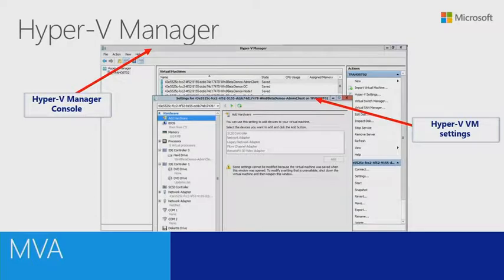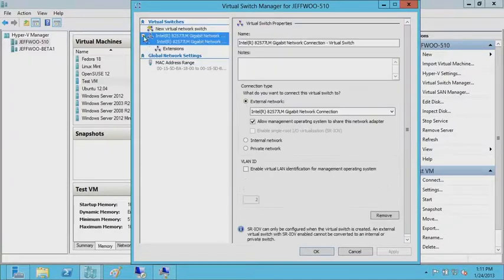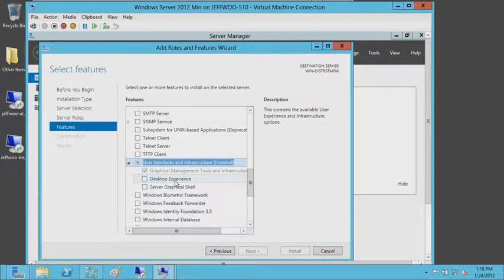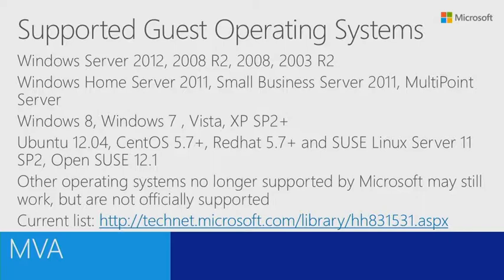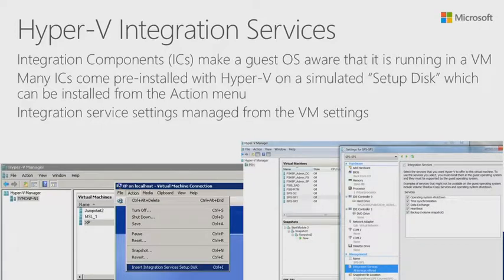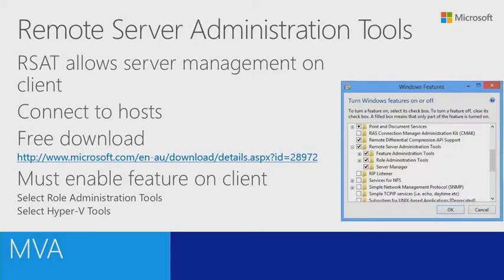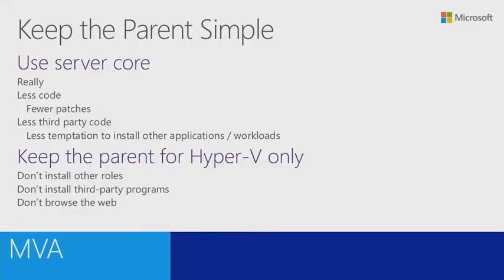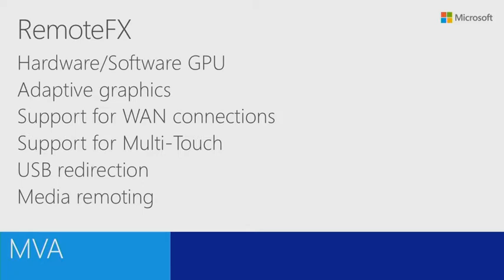05 Hyper-V Management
One of the strengths of Hyper-V is the variety of powerful and integrated management tools available to IT organizations. During this session, Symon and Jeff demonstrate Hyper-V Manager, Moving to Windows Server 2012 Hyper-V, creating virtual machines, Resource Pools, Operating System support, Cloning Virtual Machines, Management tools, Hyper-V snapshots, Windows PowerShell, Security, and RemoteFX.